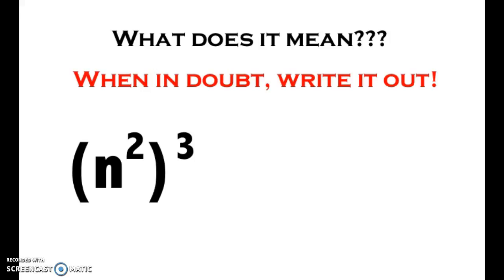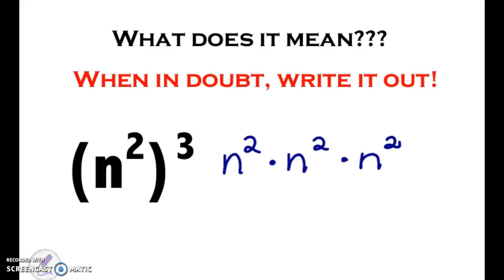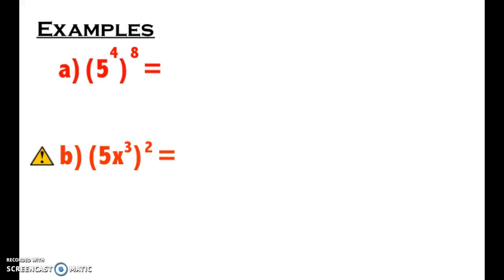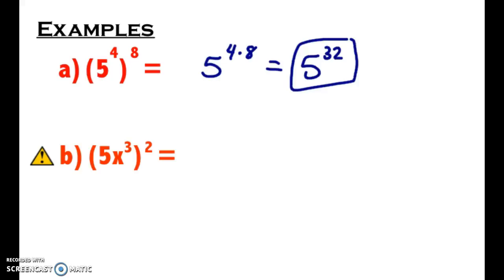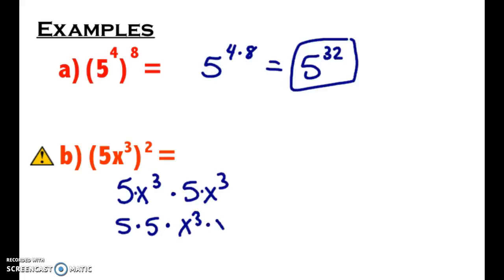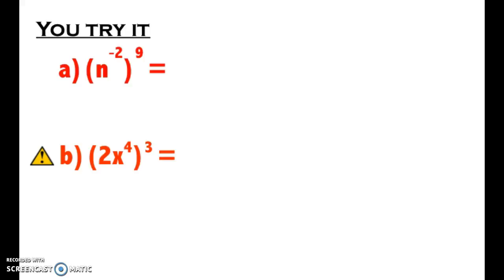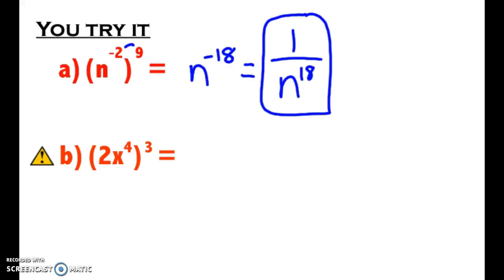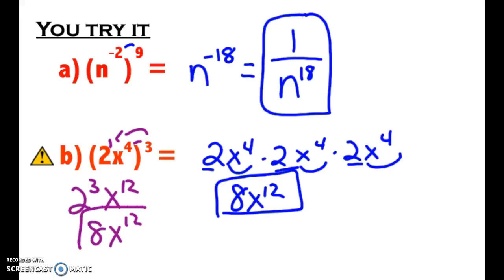Lesson: Exponents - Power to a Power Rule